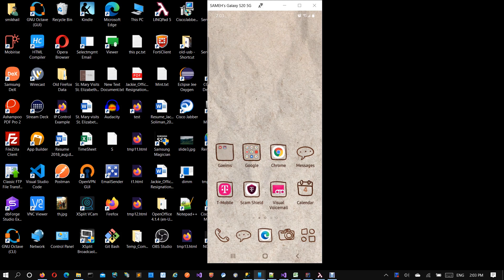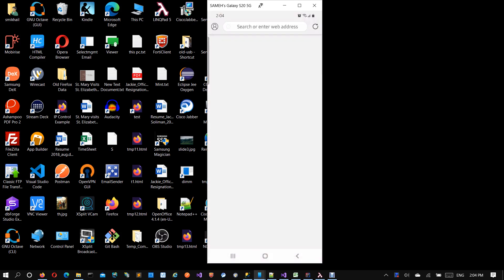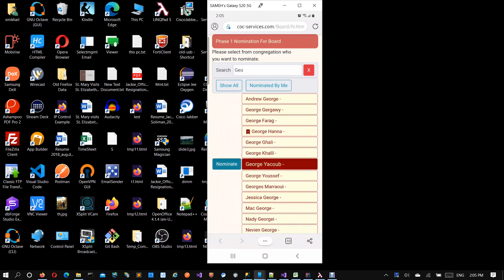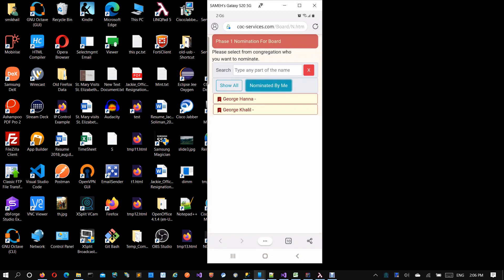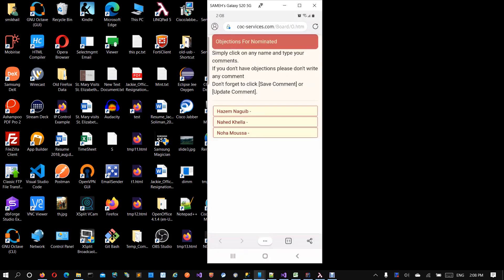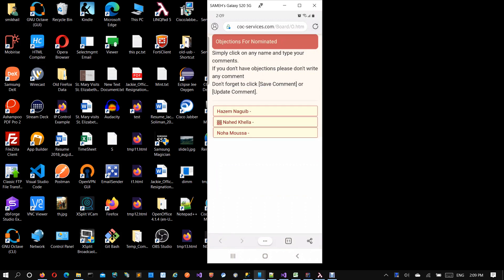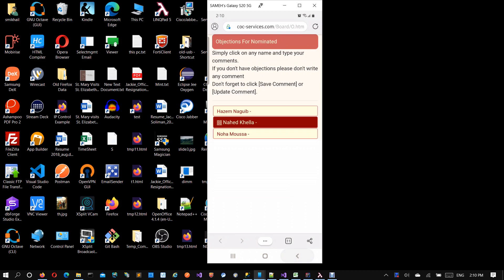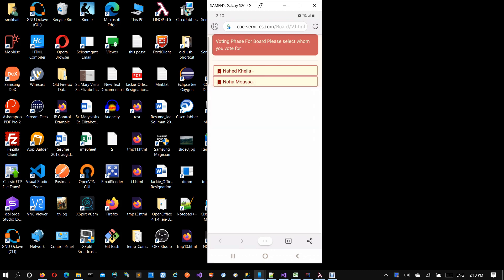Board Election System Demo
A demo for the phases of the church board members election and how to use the system.